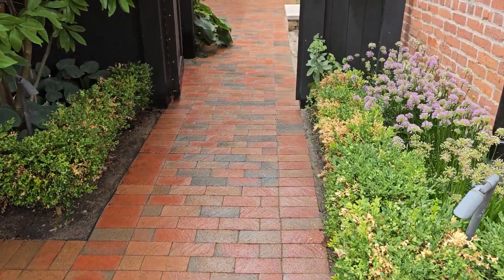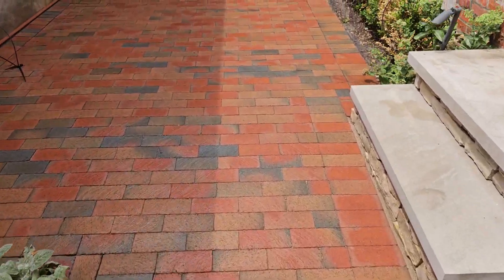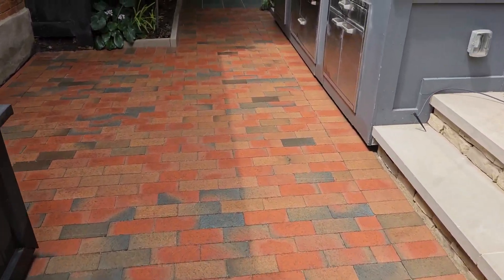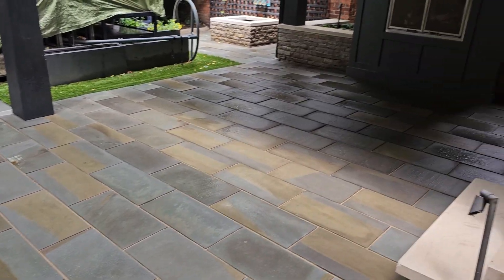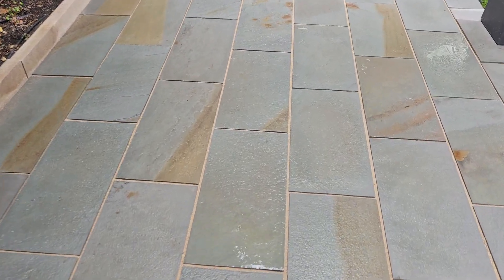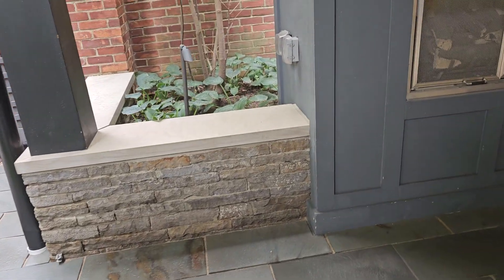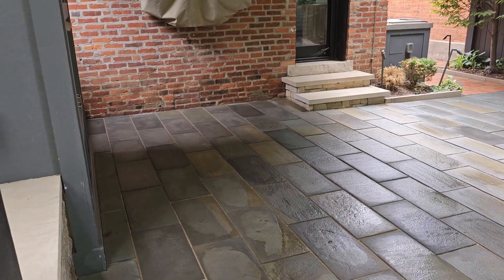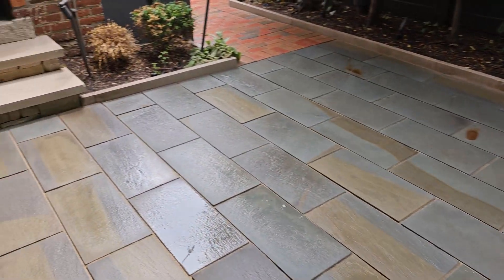Brick paver , Blue stone patio and limestone exterior cleaning-German Village, OH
Paver patio, limestone, bluestone and brick paver power washing / soft washing, and joint sanding in Columbus, Ohio. see what we can do for your backyard entertainment living space too!